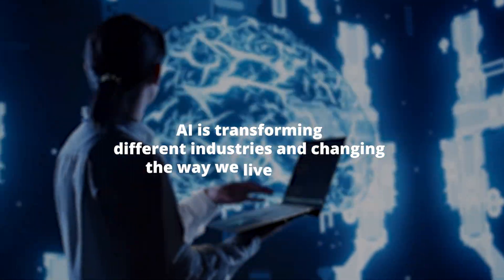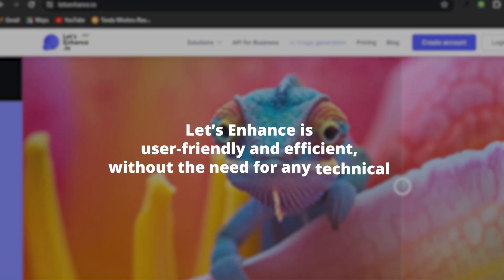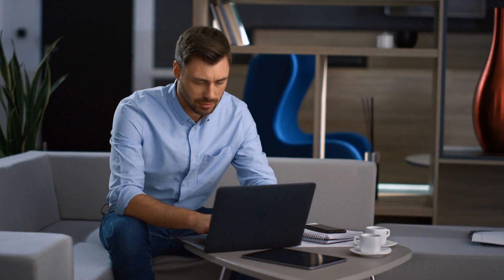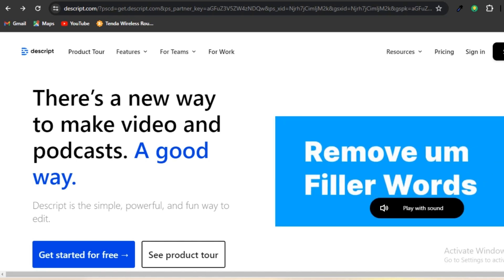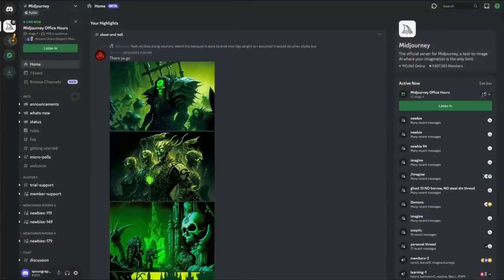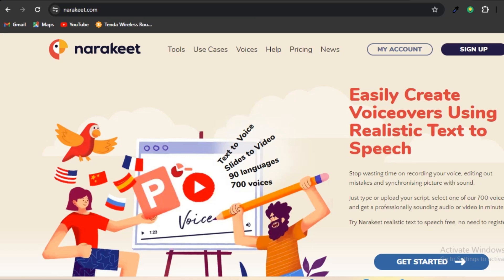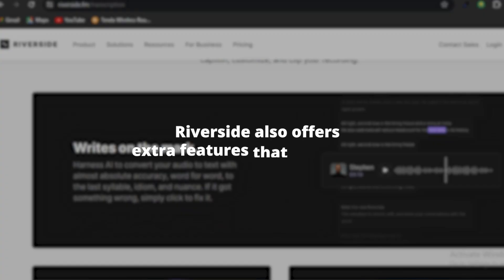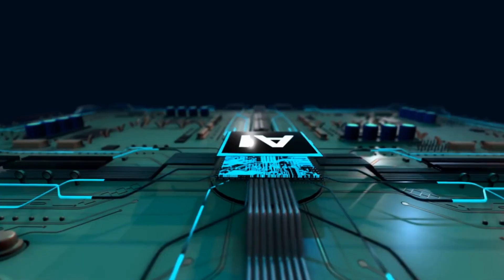9 AI Tools That Will Blow Your Mind 2024🤯🤯🤯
Explore the latest AI innovations that are reshaping industries! From animation generators to meeting note assistants, discover how AI tools like Neural Frames, Let's Enhance, Supernormal, WebPilot, and Descript are revolutionizing creativity, productivity, and more! Join us on a journey through cutting-edge technology that will blow your mind!